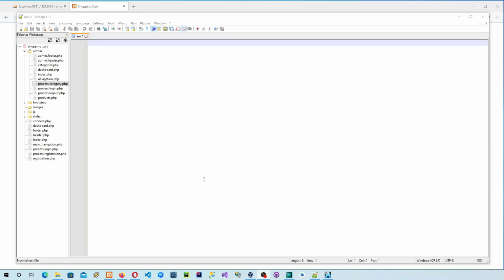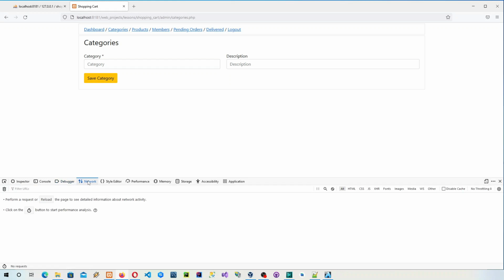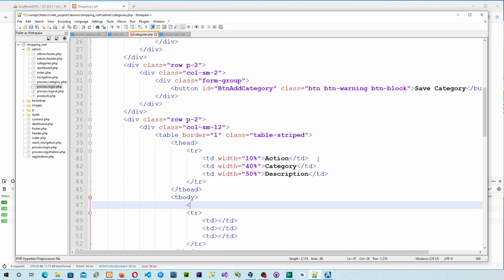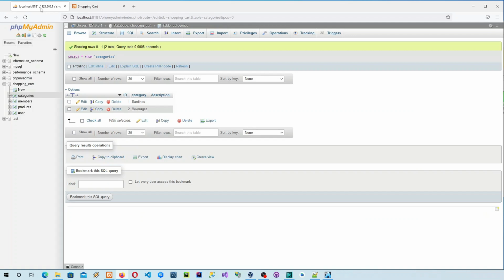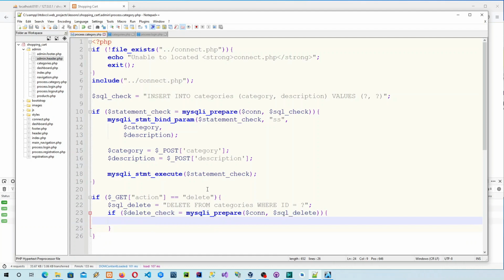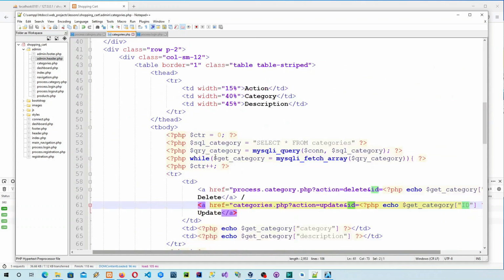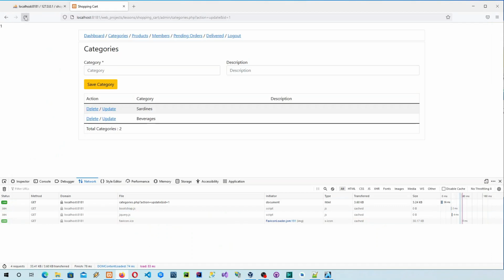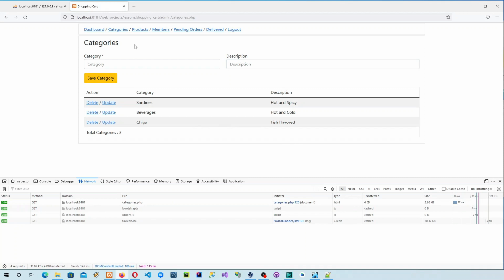PART 12 | SHOPPING CART CATEGORY CRUD, ADD, EDIT, DELETE | PHP SHOPPING CART TUTORIALS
PART 12 | BASIC CRUD ON SHOPPING CART CATEGORY | PHP SHOPPING CART TUTORIALS

In this tutorials, we will be doing create, read, update and delete into the categories table.